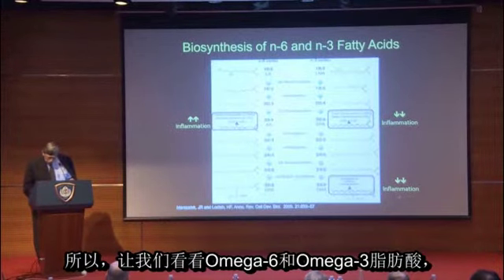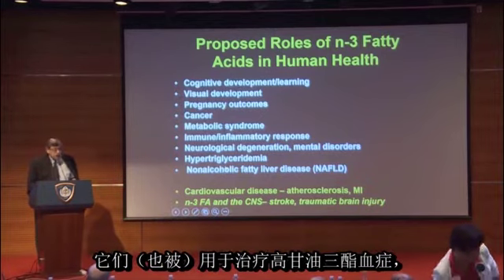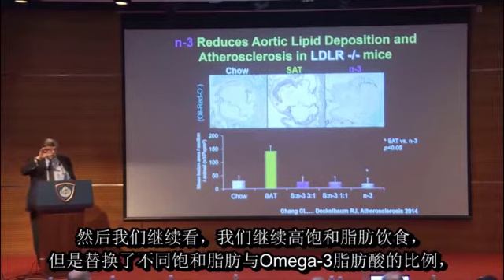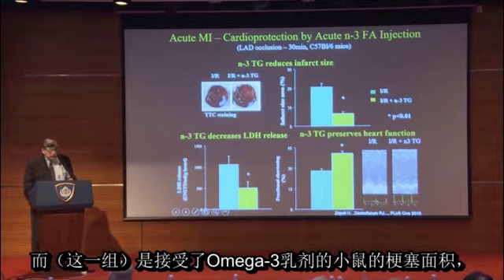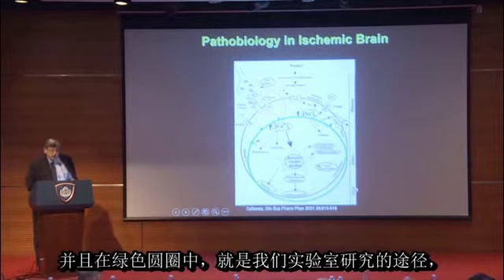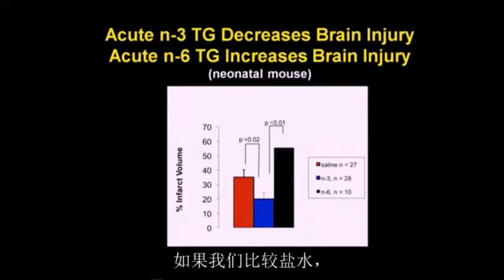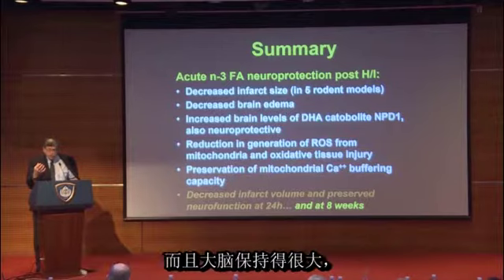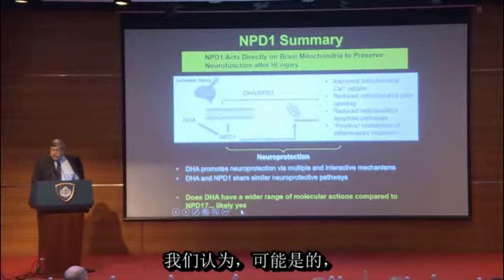Cellular Mechanisms of Omega-3 Fatty Acids in Cardiovascular Diseases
Columbia University-China Circle Meeting